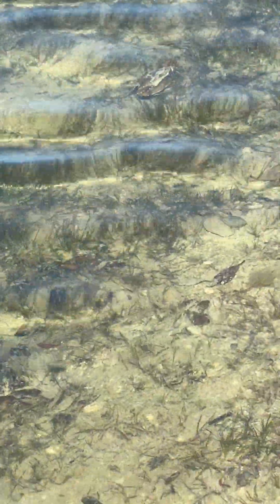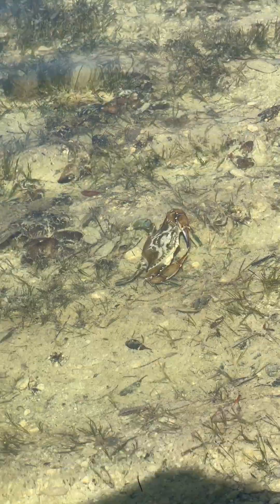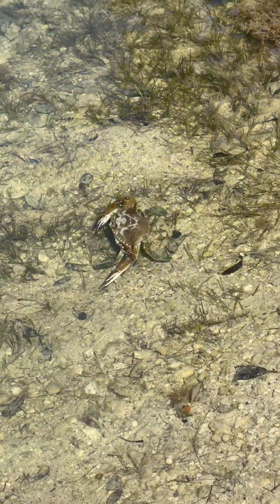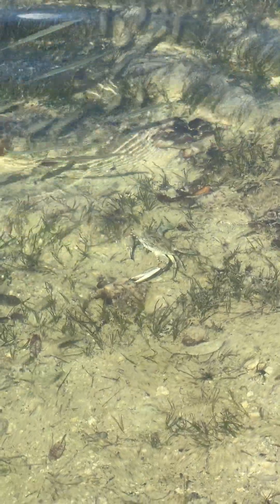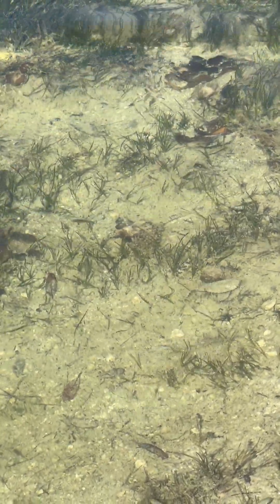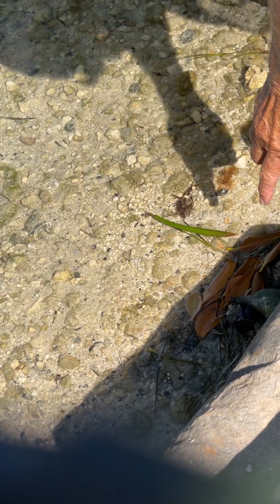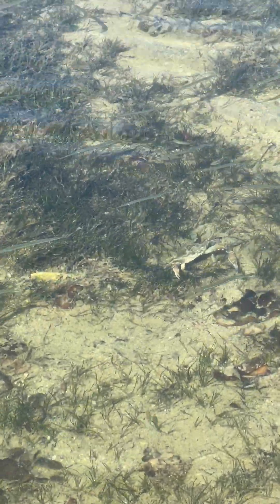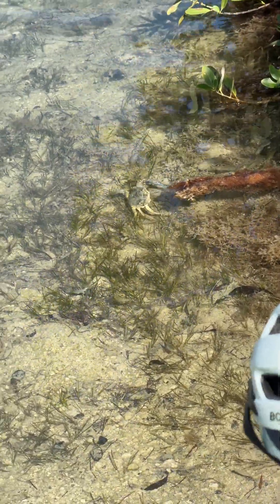Blue Crabs Playing in the Florida Keys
Blimp Road pitstop while biking the Florida Keys. Blue Crabs, pilchards, and ballyhoo. Even a snail.